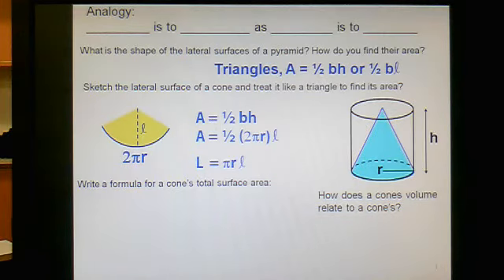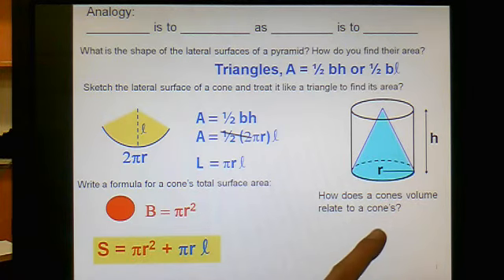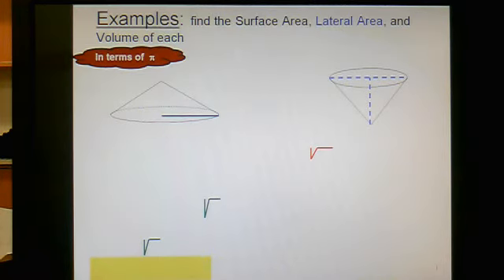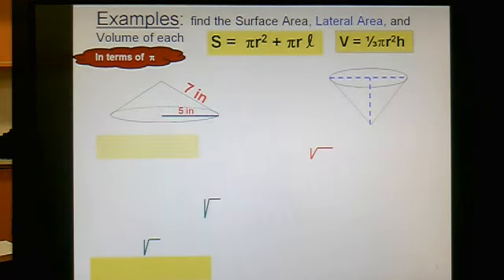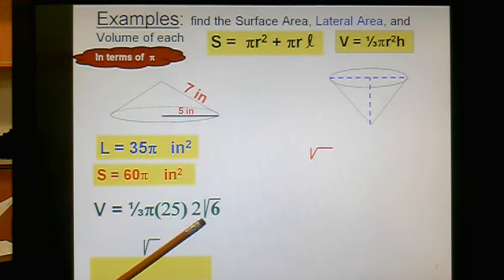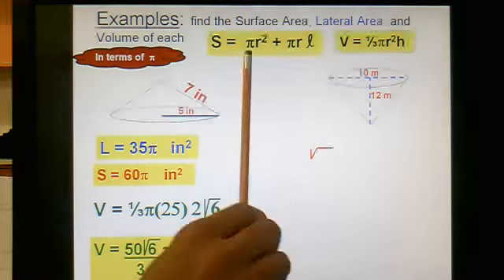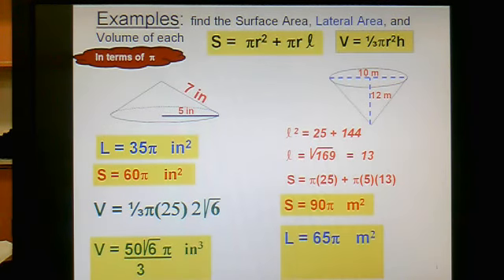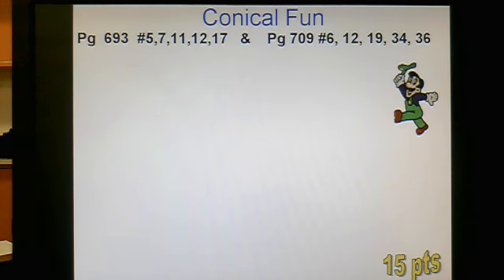10.4 cylinders cones part 4